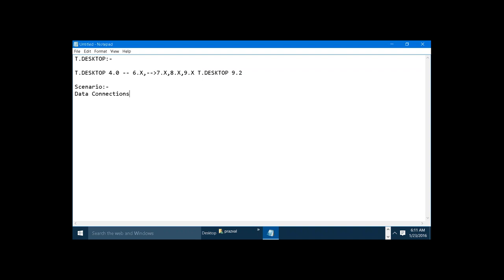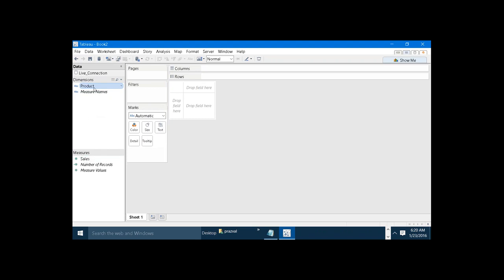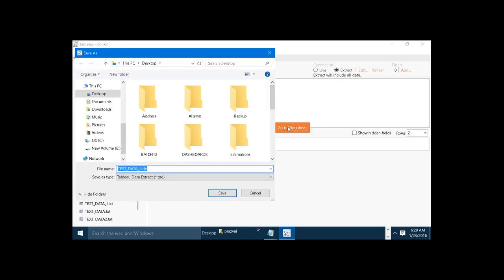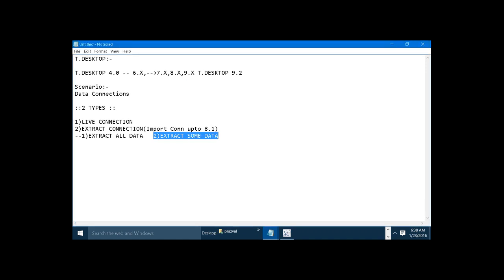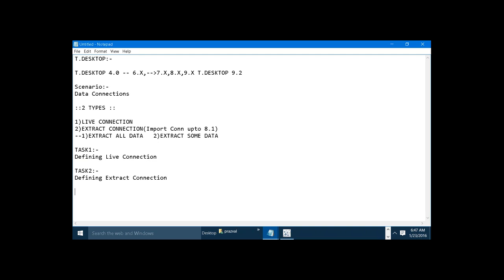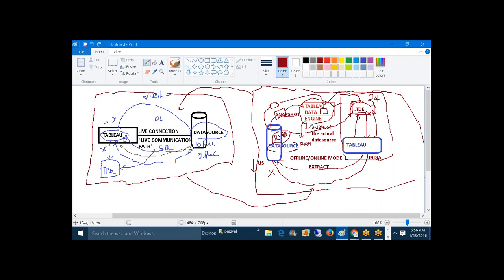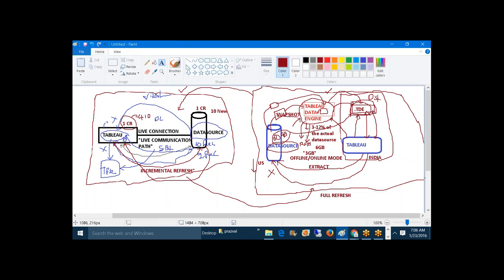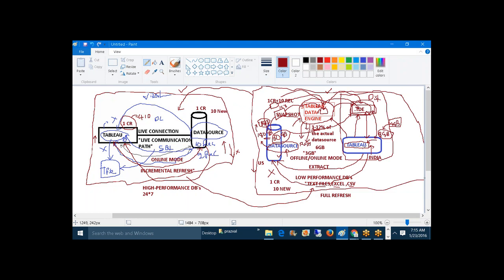(class1) Tableau Developer Tutorial for Beginners || Data Connections